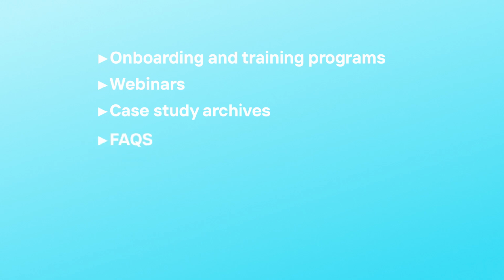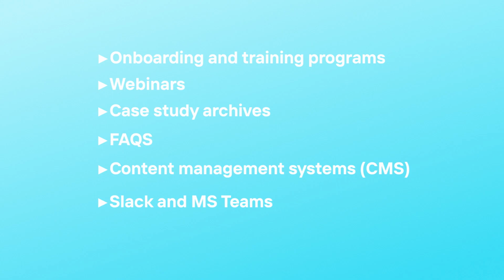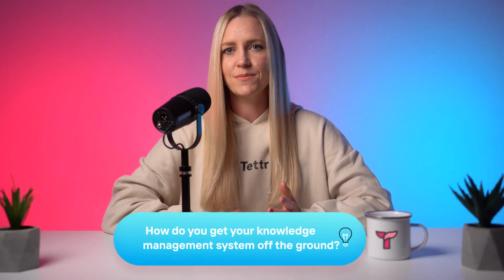Knowledge management: What is it? (Tettra)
Learn what knowledge management is from one of the top knowledge management tools, Tettra.

In every organization, there exists knowledge and experience gained by each of its members. This institutional knowledge can be individual, based on the employee’s skills and expertise, or it can be collective, gained from working as a team or department.

Unfortunately, such critical corporate knowledge isn’t always maximized by the organization. When this happens, members work in information silos, business processes get hindered, and training and development become more time consuming and less efficient due to the lack of a central knowledge base.

This is where knowledge management and knowledge management tools come in.